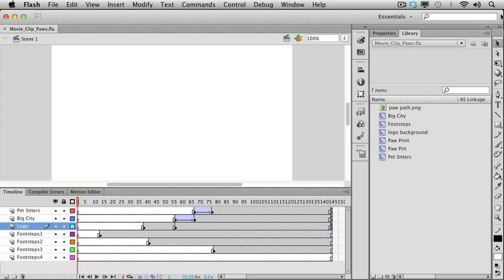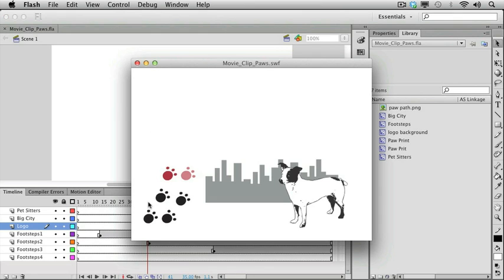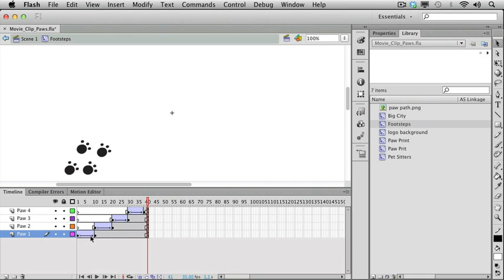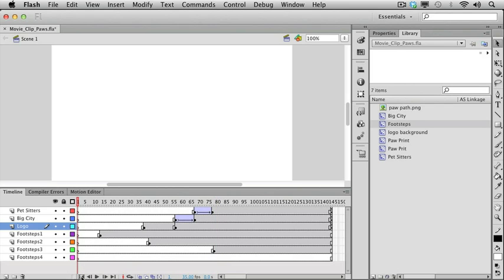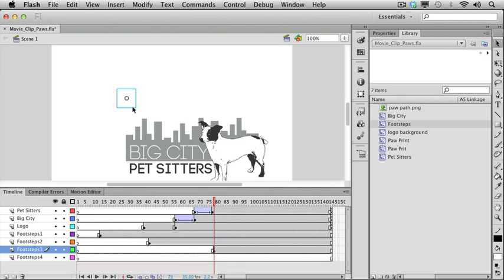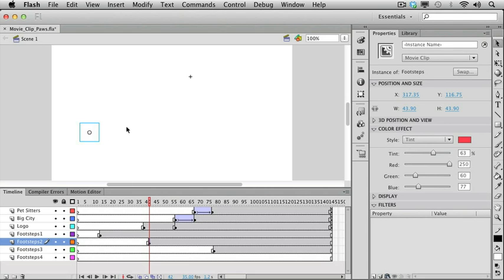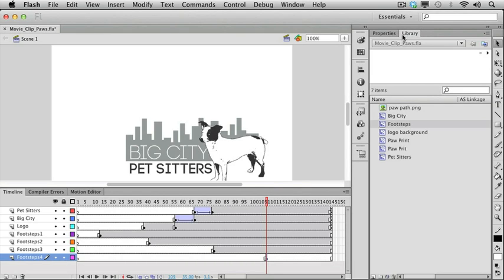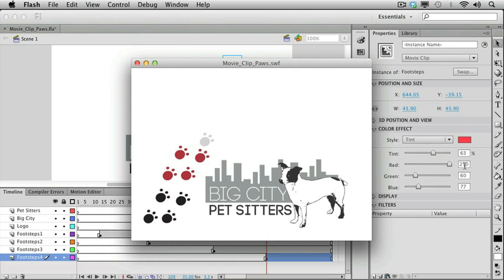Adobe CS6 Design Web Workflow 2012 Animating and More with Flash Professional 06 Using Movie Clips